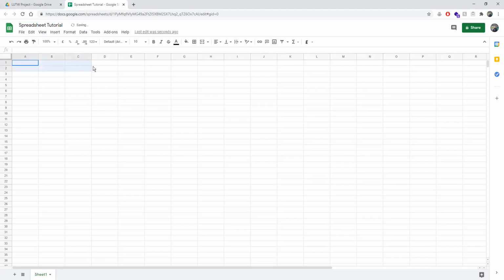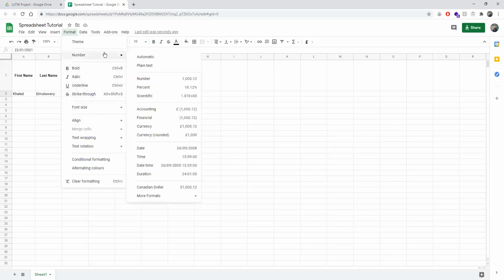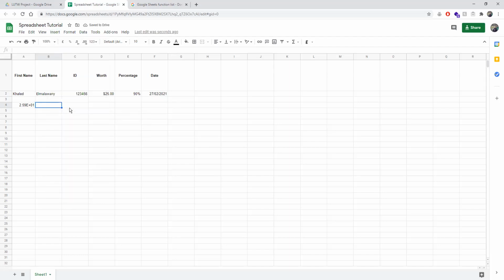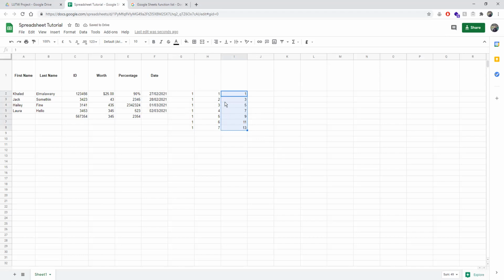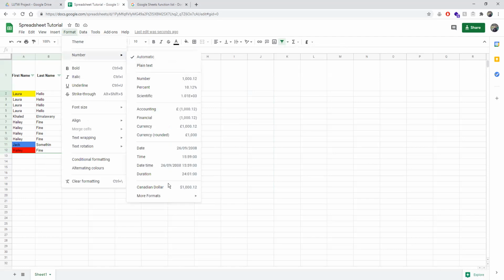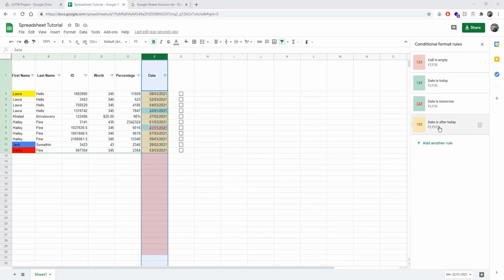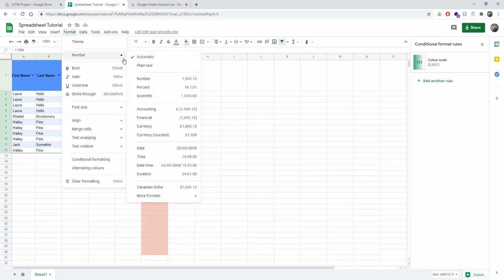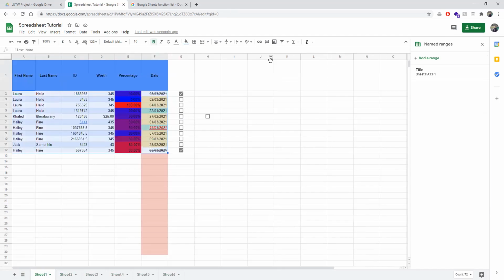Spreadsheets Workshop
Tutorial on various features available and how to use them for Google Sheets (and Microsoft Excel)

Part of a series of videos for training materials for Project 90 at the University of Calgary